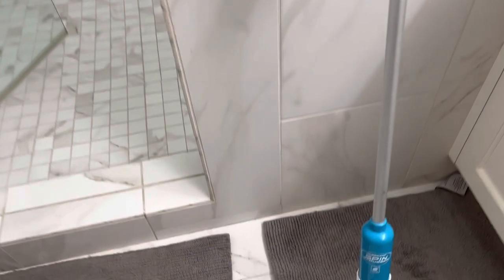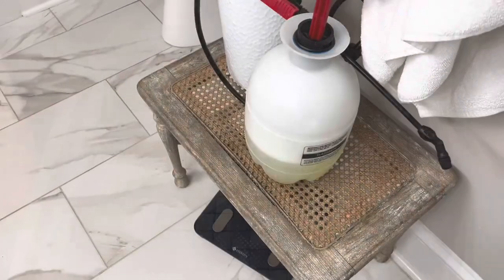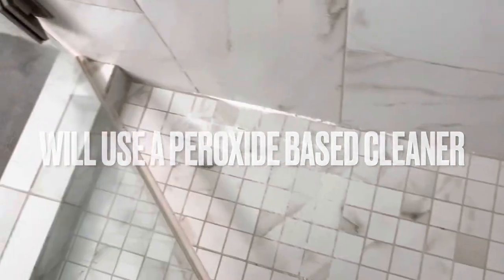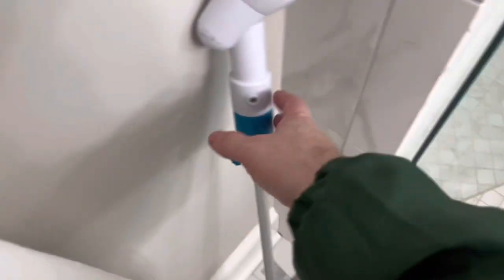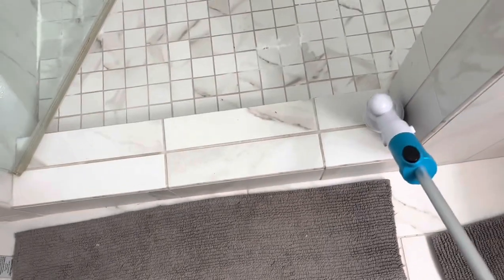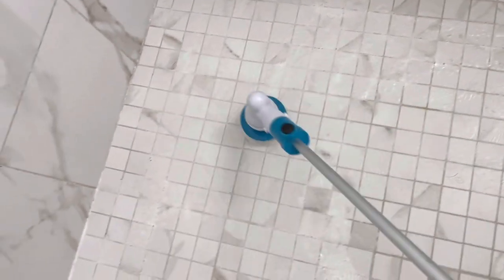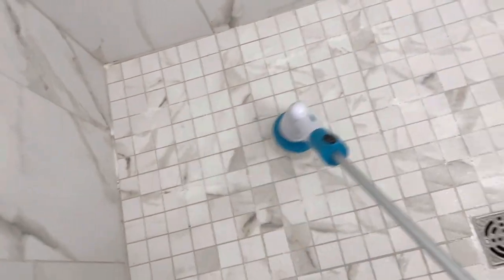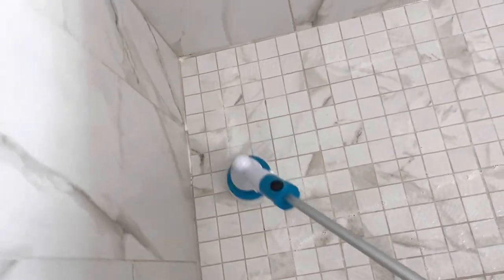Using the Hurricane Spin Scrubber for tile and grout job. My thoughts.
I’ve been highly impressed with this durable product. I’ve had this for close to 5 years and I’ve used on numerous jobs under very rough conditions. I feel this is the best and easiest scrubber I’ve used to clean tile and grout.